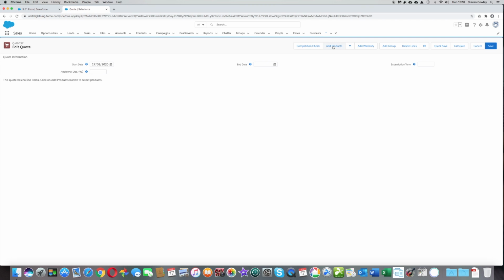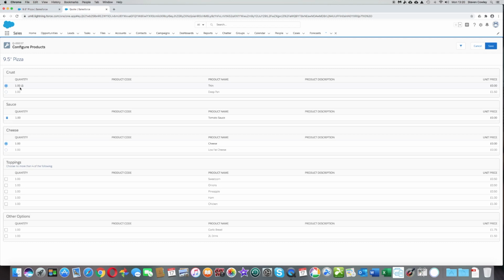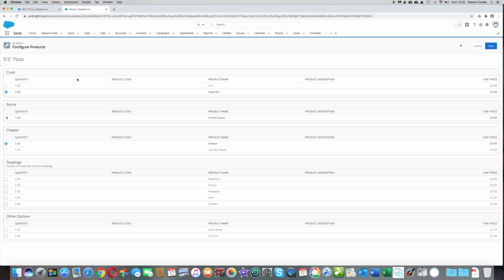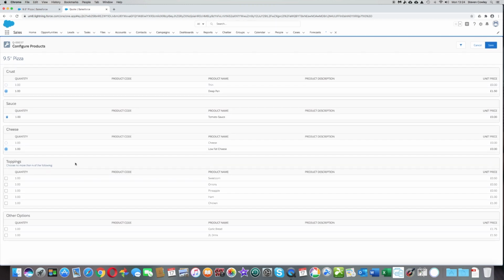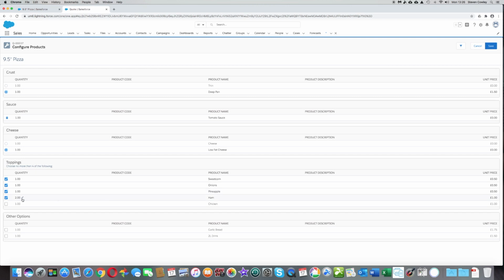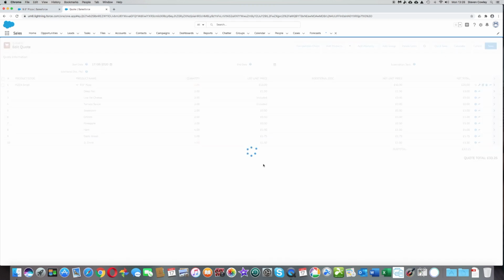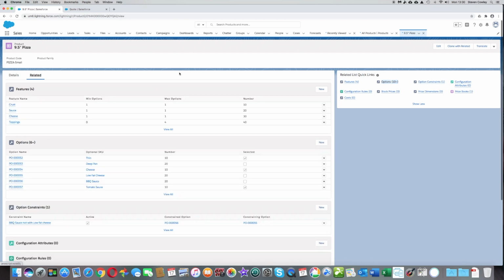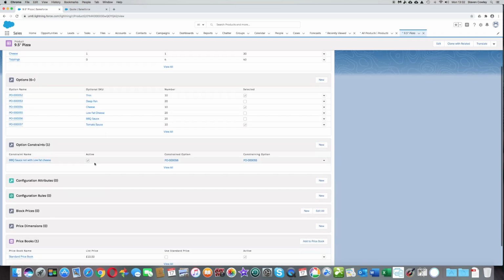Salesforce CPQ Product Bundles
Salesforce CPQ product bundles. See how product bundles work with features and options. Also including an option constraint to prevent incorrect configuration.